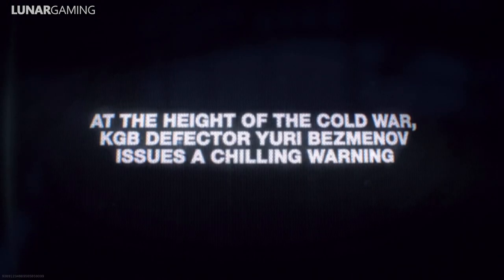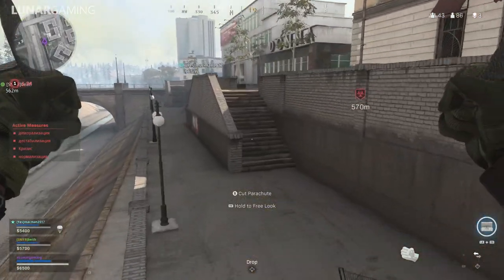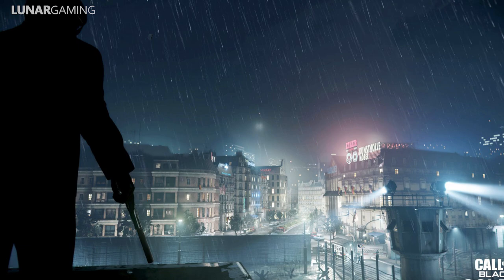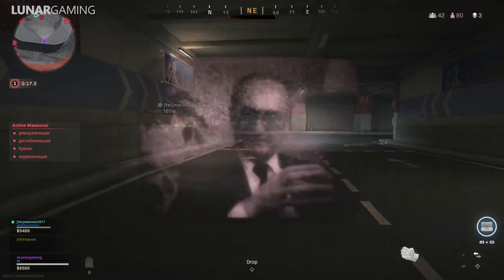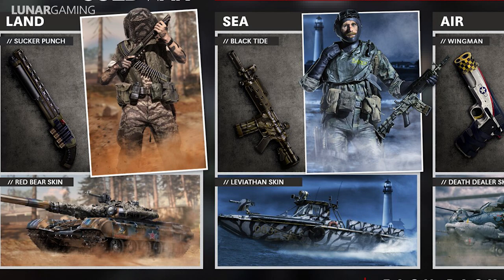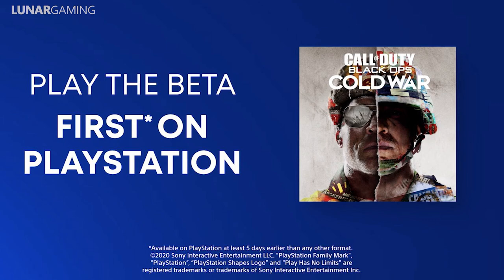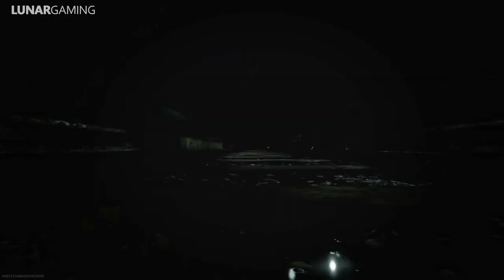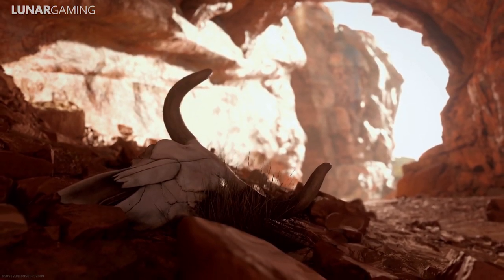Black Ops Cold War - Beta, Pre Order Bonus & Editions, Warzone, Zombies, Campaign, Multiplayer Info!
Here is everything you need to know about the Call of Duty: Black Ops Cold War Beta, Pre Order Bonus & Editions, Warzone, Zombies, Campaign, Multiplayer Info!

Black Ops Cold War Editions & Cost
- Standard edition (It will cost $59.99 USD)
- Cross-Gen Bundle (MSRP $69.99 USD)
- Ultimate (MSRP $89.99 USD)

Pre Order Bonus
- All digital editions include the Confrontation Weapons Pack, available for use in Black Ops Cold War.
- Access To The Beta
- Land, Sea, and Air pack
- Battle Pass Tier Skips

Other Features
- Zombies
- Multiplayer
- Warzone will include all weapons and operators from modern warfare in cold war and vice versa.
- Campaign set in the 80s with multiple endings
- Cross Gen
- Free DLC
- Battle Pass